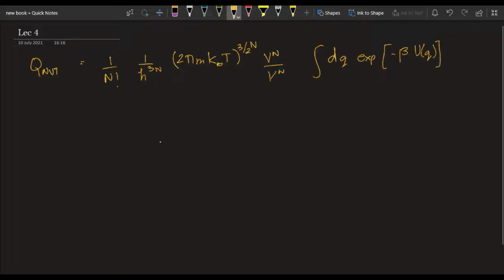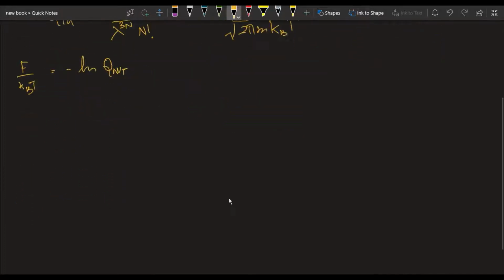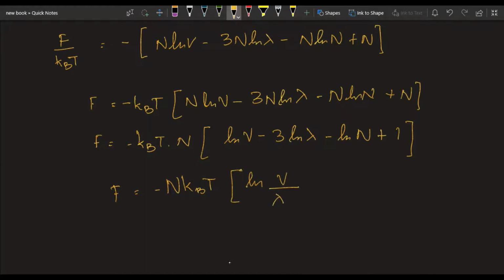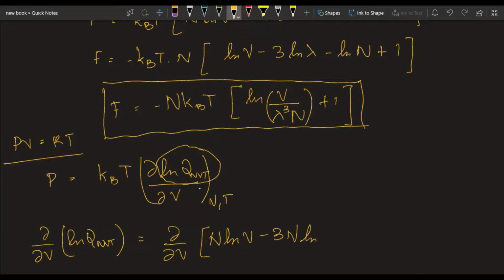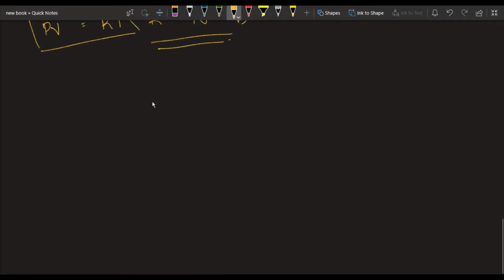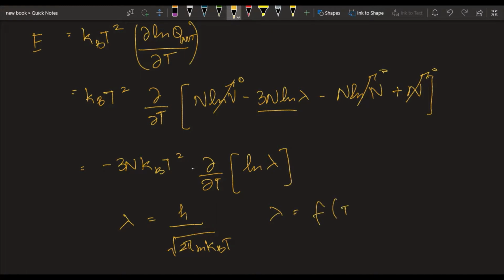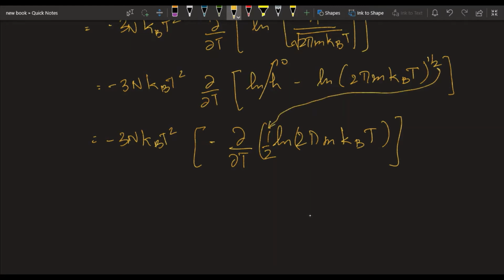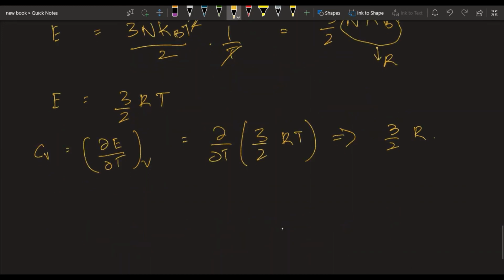Molecular Simulation Theory And Practical Applications - Statistical Mechanics Part 4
In this video, I show the power of statistical mechanics to derive thermodynamics properties using the example of the ideal gas in the canonical ensemble.